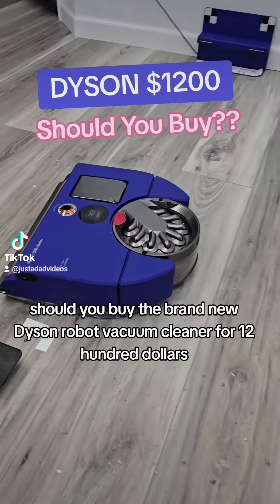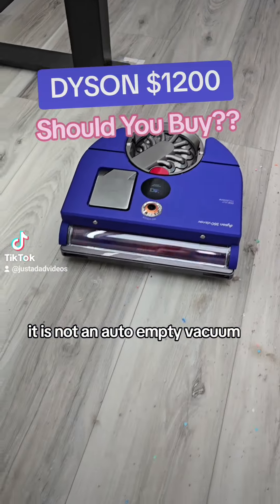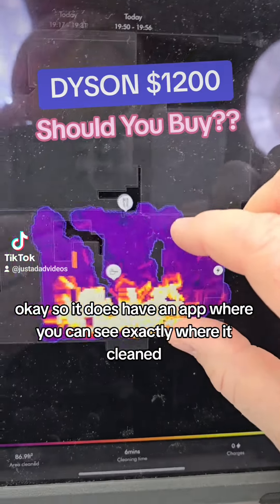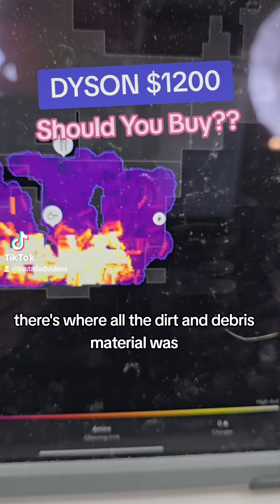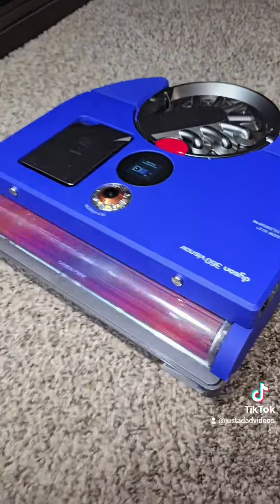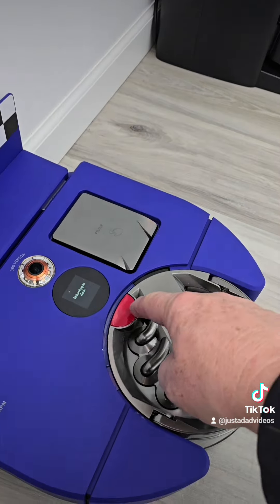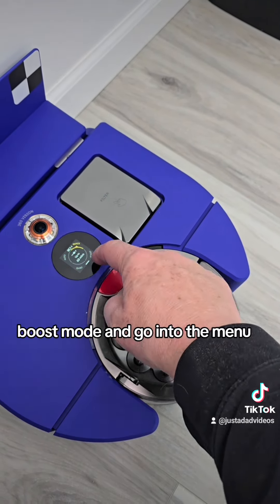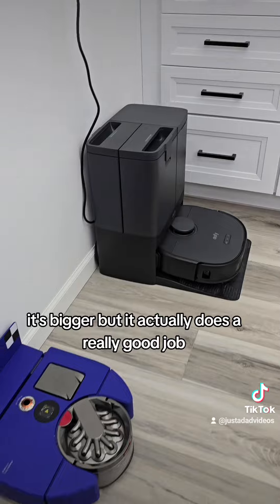Dyson 360 Vis Nav Robot Vacuum Demonstration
Dyson 360 Vis Nav Robot Vacuum (paid link)
Demonstration of it vacuuming a hard floor and carpet.  Features in the app.  How to empty dust bin.